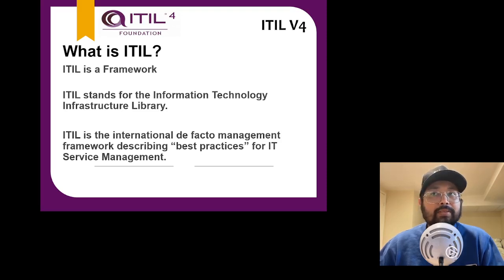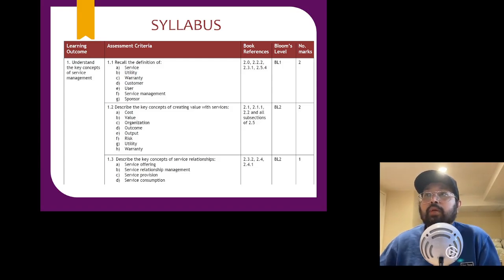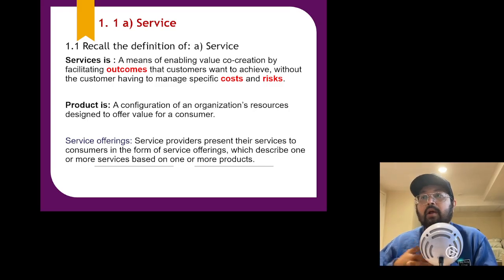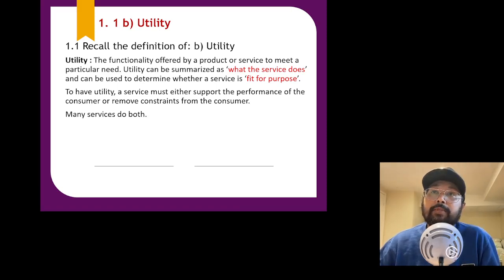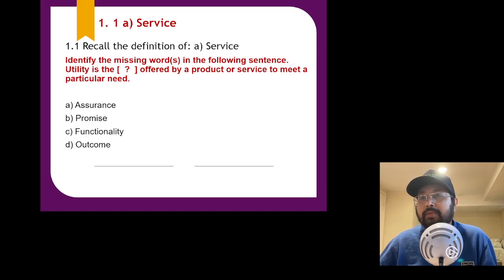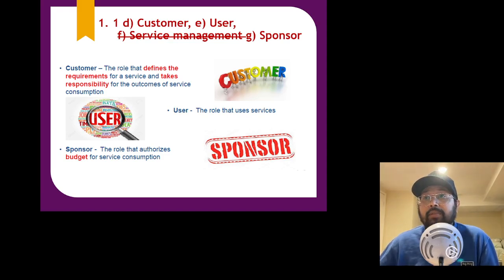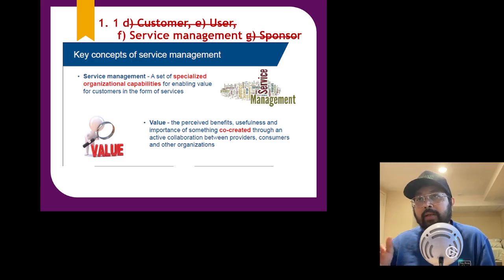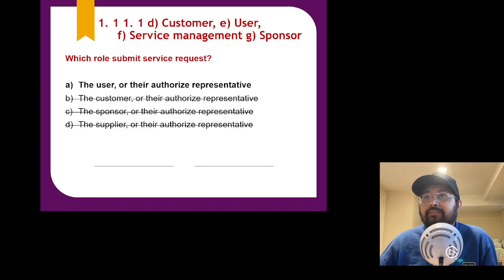ITIL v4 Foundation preparation | 1.1 Recall the definition of Service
1. Understand the key concepts of service management

1.1 Recall the definition of:
a) Service
b) Utility
c) Warranty
d) Customer
e) User
f) Service management